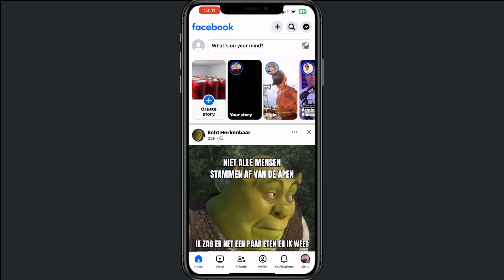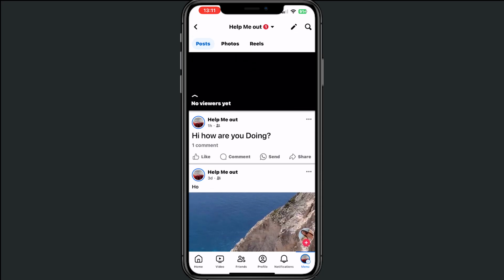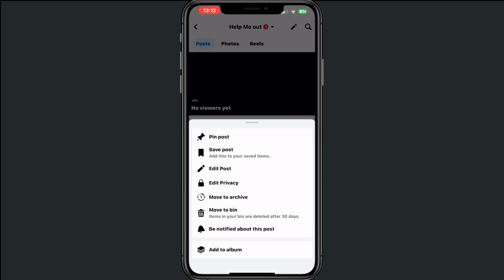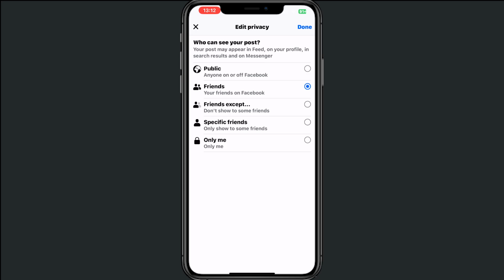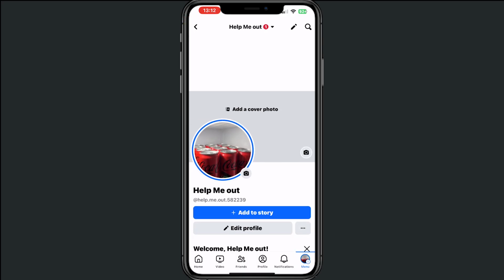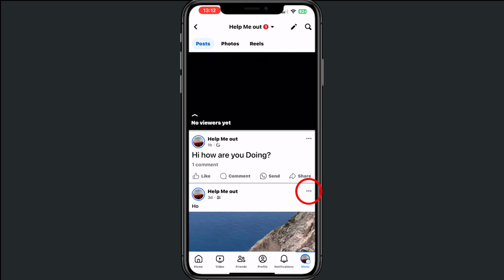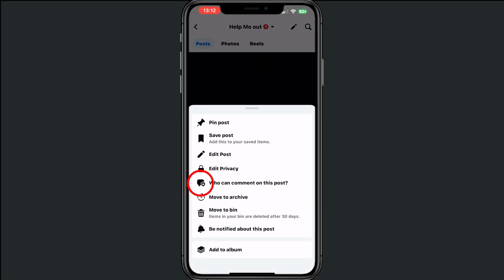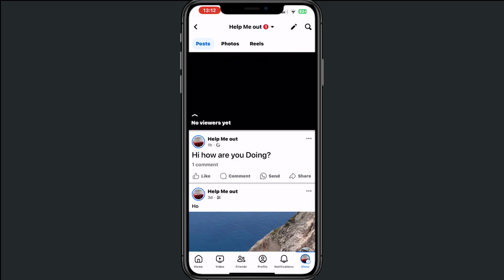How To Turn Off Comments On Facebook - Full Guide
In this YouTube video, you will learn a step-by-step guide on how to turn off comments on Facebook. Whether you are a business owner looking to manage your page or an individual wanting to control the comments on your posts, this tutorial will provide you with all the information you need to effectively disable comments on the popular social media platform.